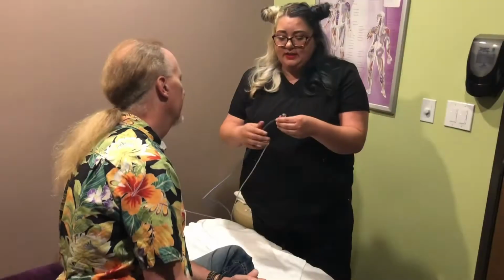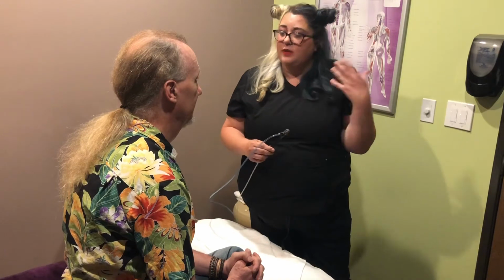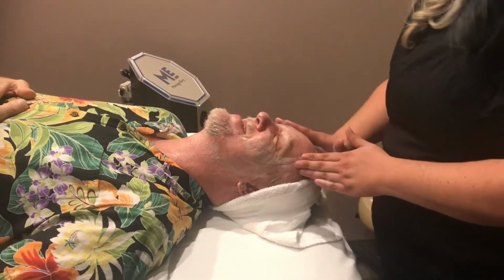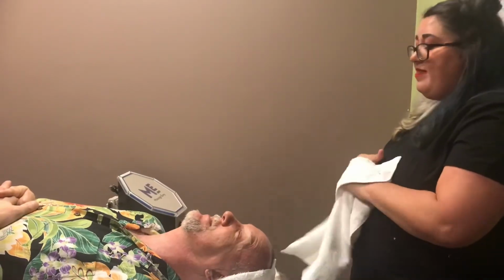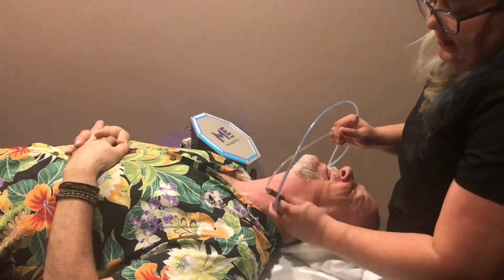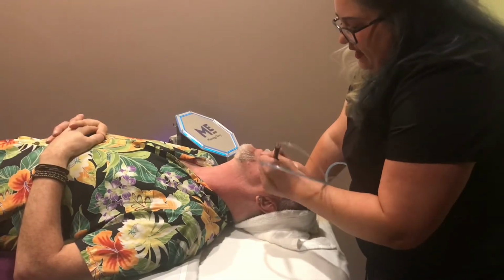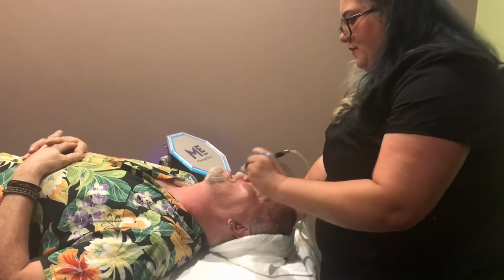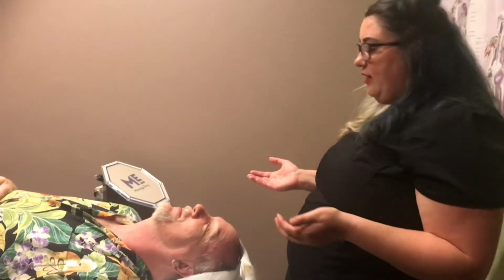We Try Wednesday: Microdermabrasion at Massage Envy in Hixson.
Gary gets a microdermabrasion facial from aesthetician Diana Jones at Massage Envy in Hixson.